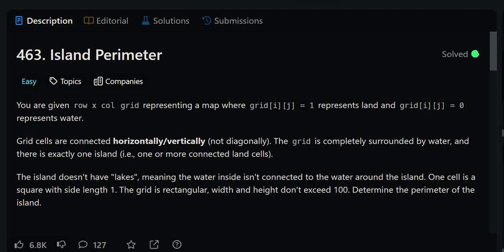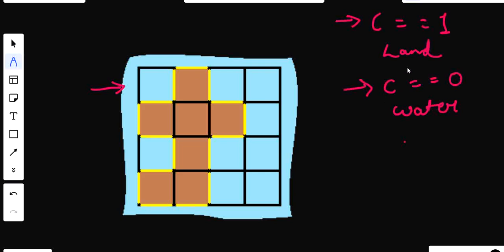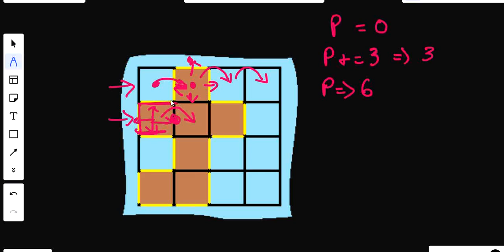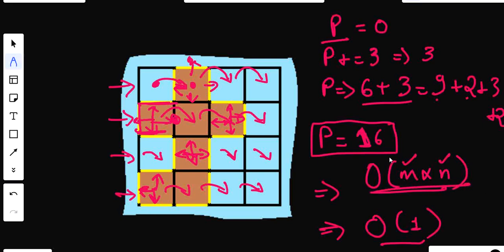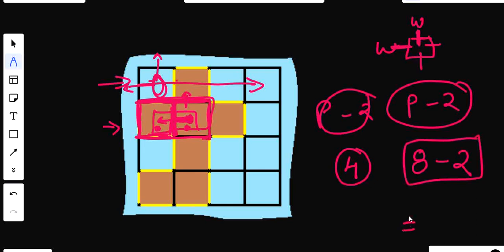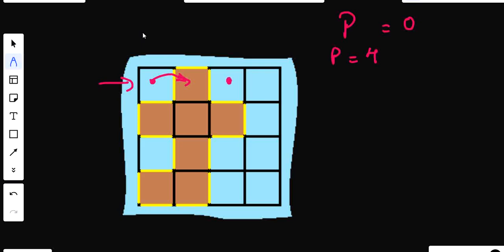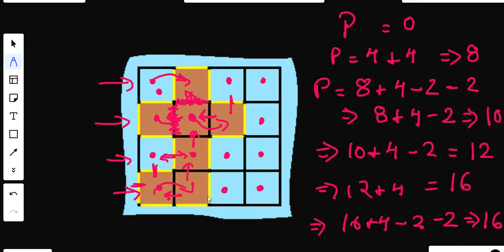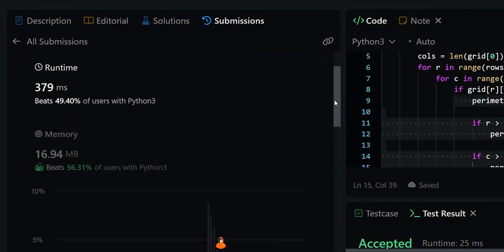Island Perimeter | LeetCode 463 | Python Solution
Time Stamp ⏰⏰⏰
Approach 1 - 01:50
Approach 2 -  10:05
Python Code - 19:45